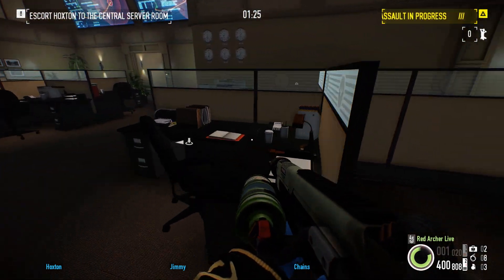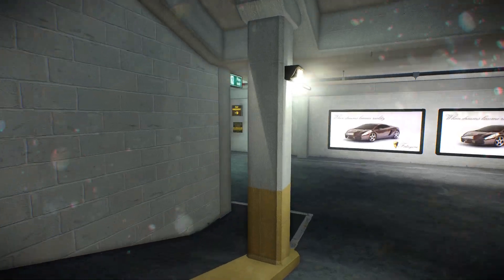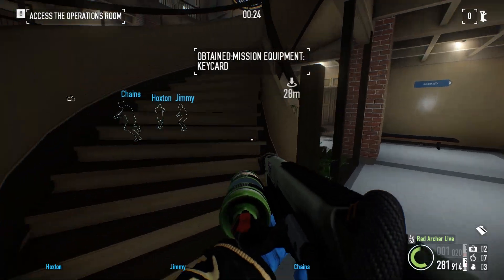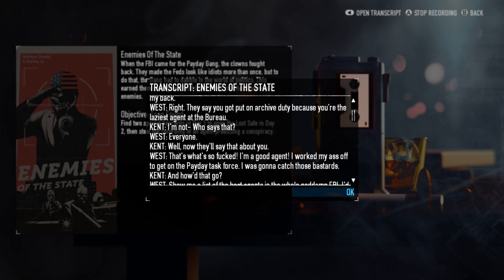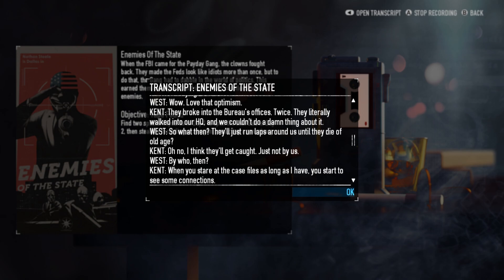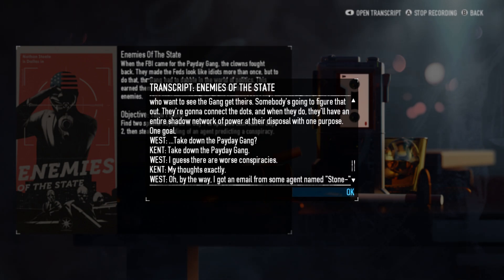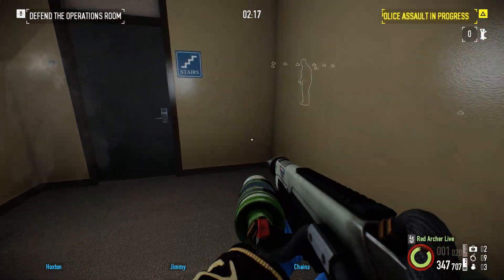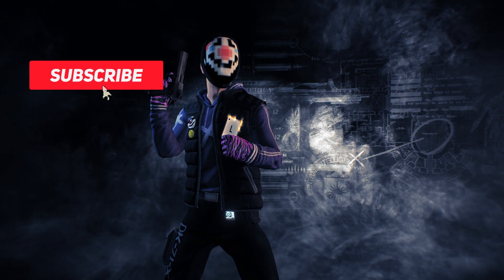[Payday 2] The Lost Tapes #4 FULL TUTORIAL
The final lost tape is here for Payday 2, so it's time to break down how to solve the puzzle - as well as play the tape AND showcase the reward for completing all 4 tape puzzles!

CHAPTERS:
00:00 Intro
00:43 Keycard Spawns
02:26 Safe Spawns
03:19 The Full Tape
06:52 Thoughts
07:30 The Suit & Mask Reward
08:14 Outro

Thanks once again to @CloudDasher for the help!

BIG thanks to my Patrons:
MrWombat
Asking Walnut
Adam Lazlow
Swan_Prince
ForsakenSniper7

And to my Channel Members:
AskingWalnut4
Swan Prince Games
Regular_old_starwars_fan!
honomaki